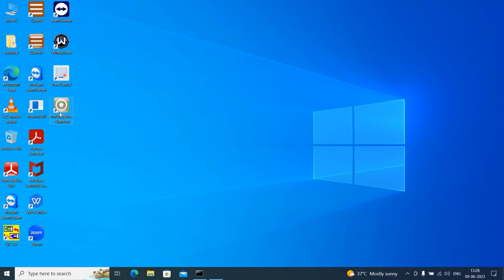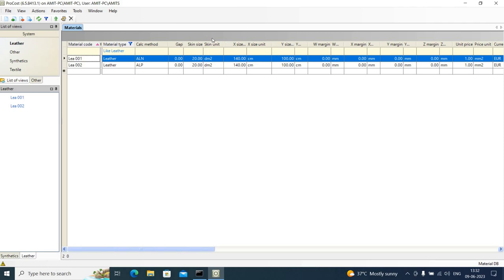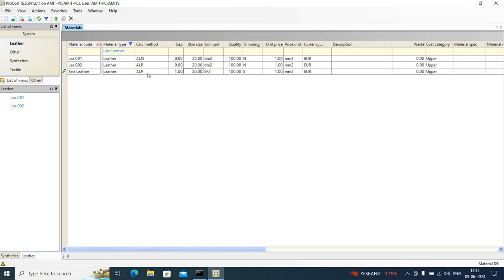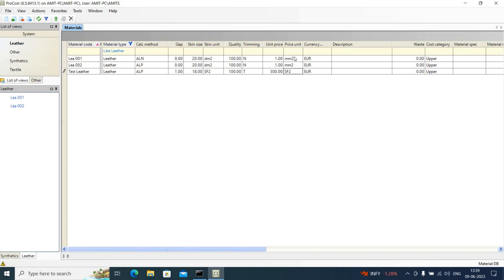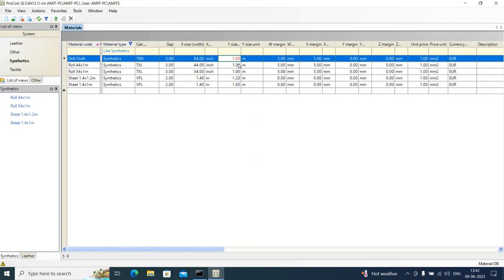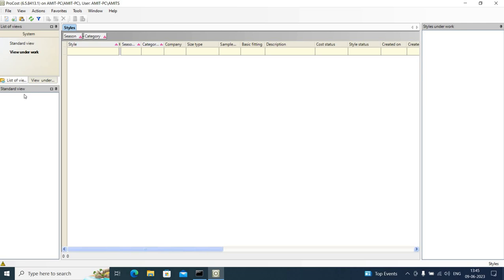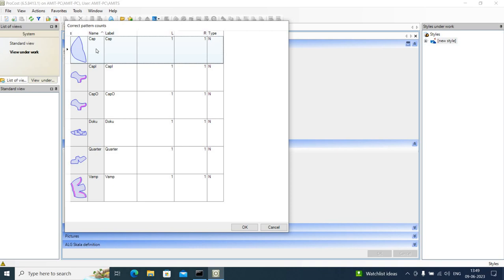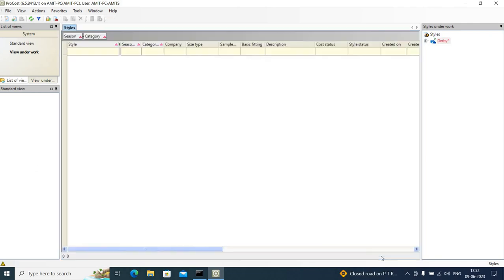Procost version 6 + Lesson 1 GUI, Material Creation and File Loading